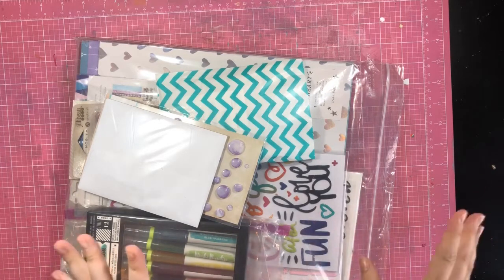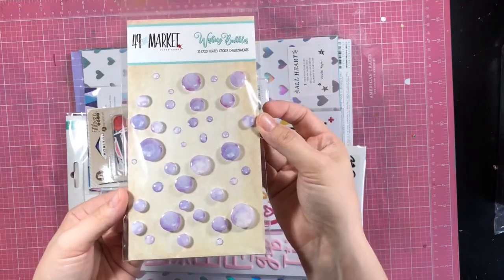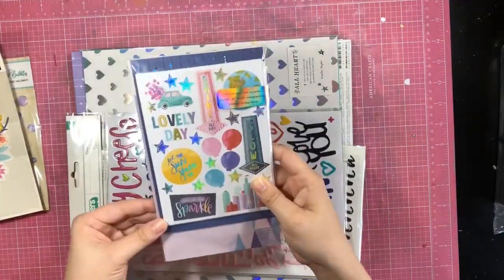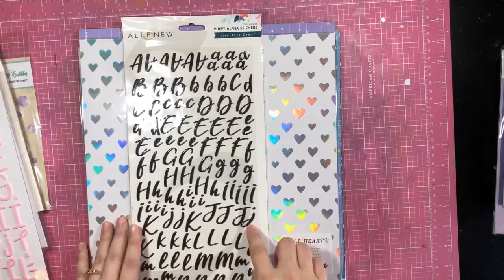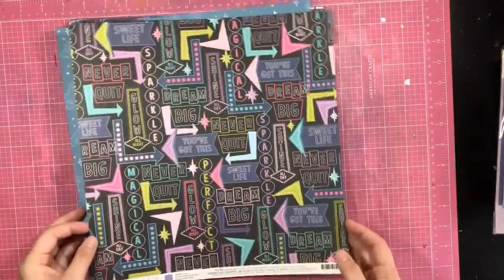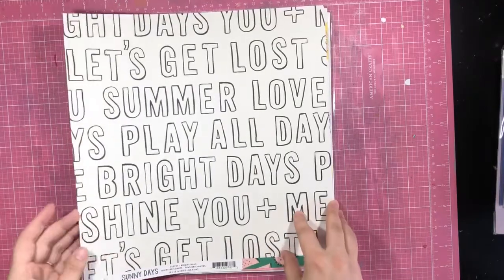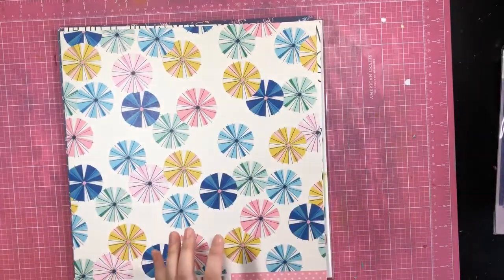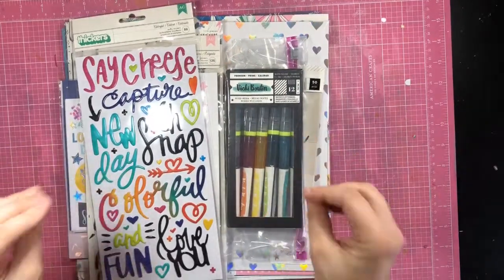TSNSKC//Spring (turned into summer) Kit